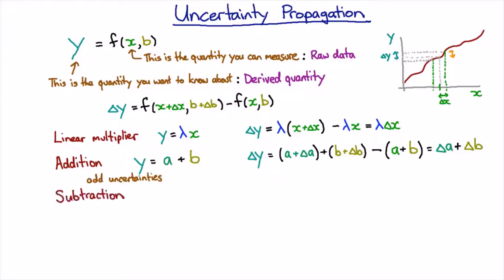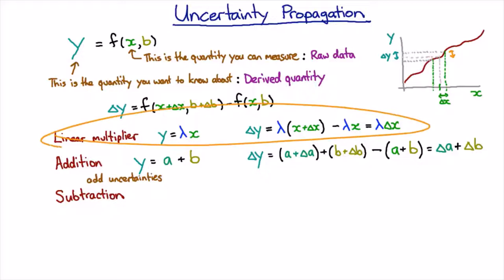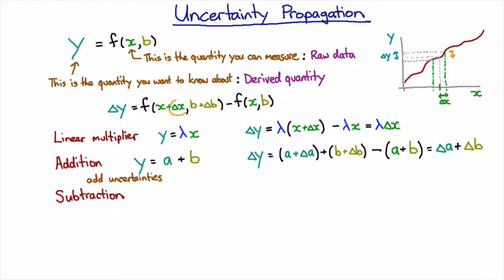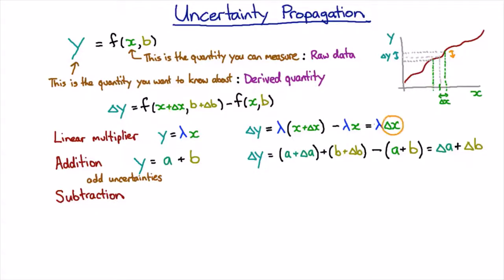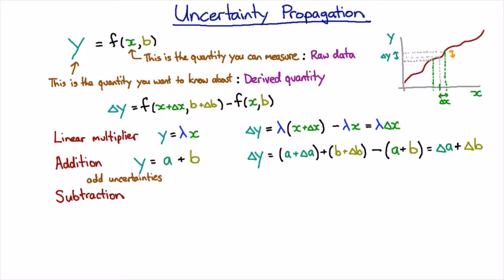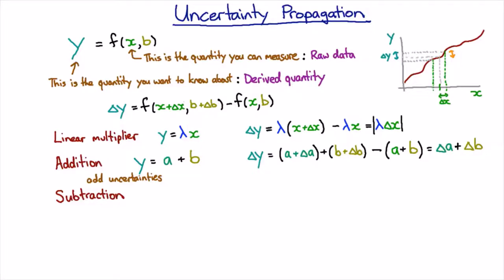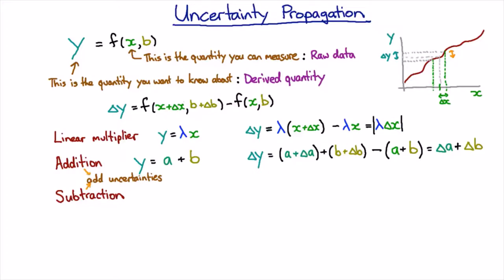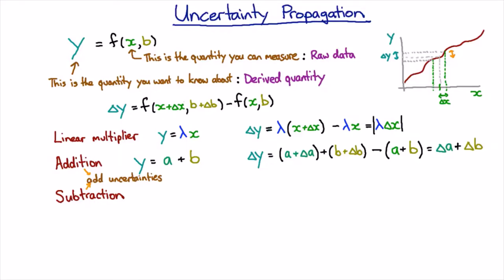Uncertainty - subtraction relationships | Science Skills | meriSTEM